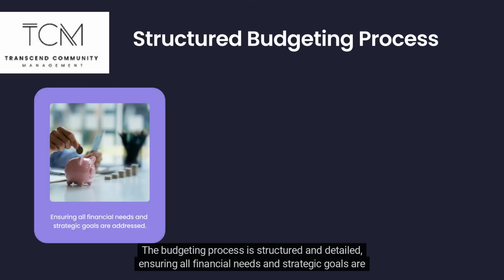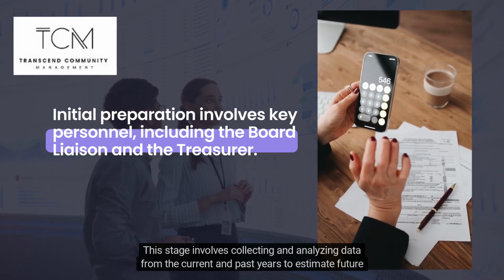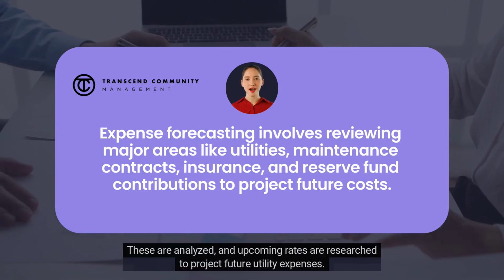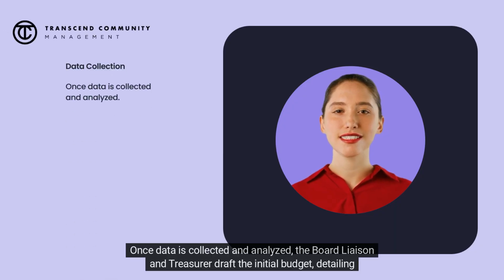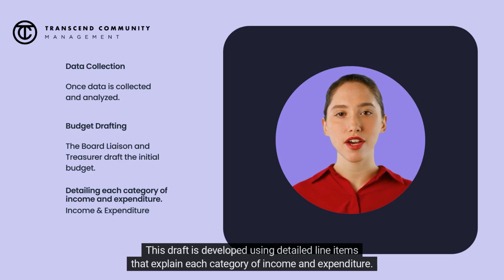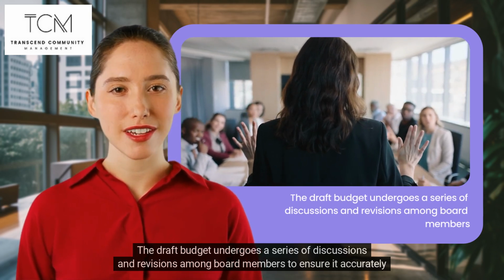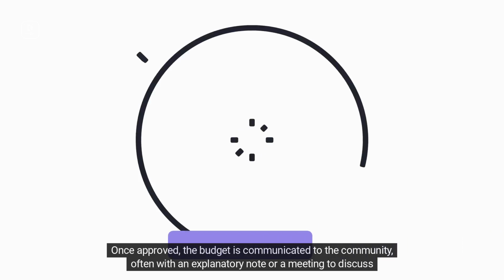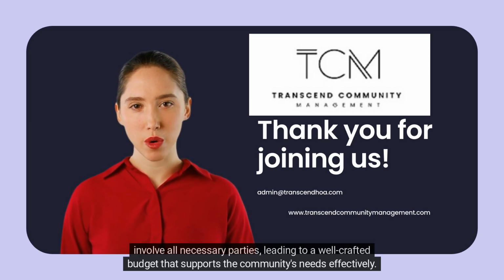Exploring Annual Budget Development